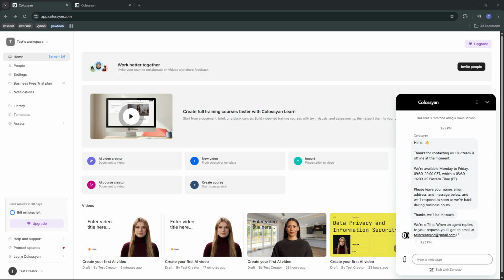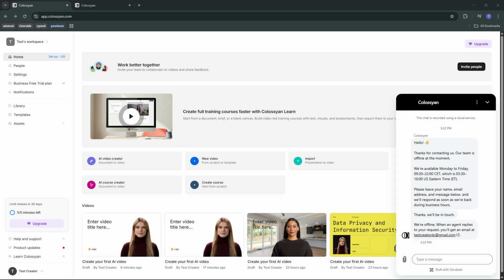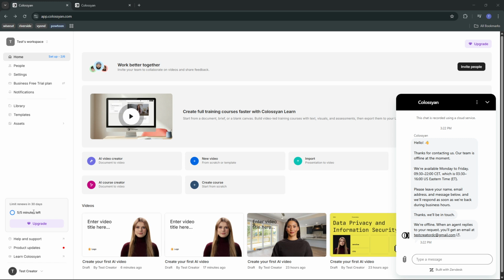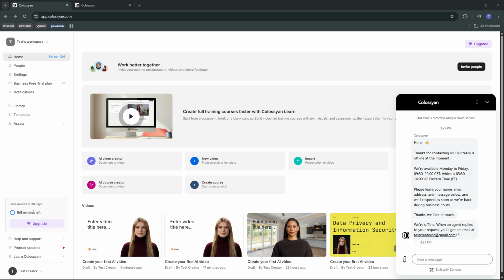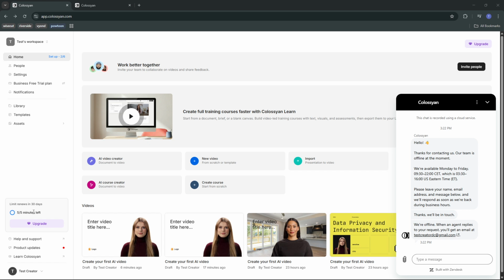How To Use Colossyan Free Trial [New Method]